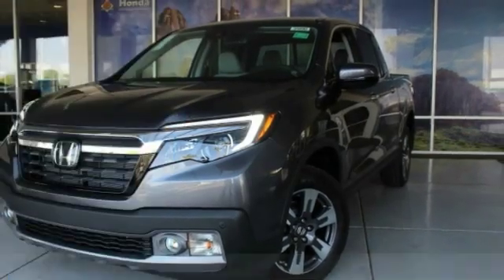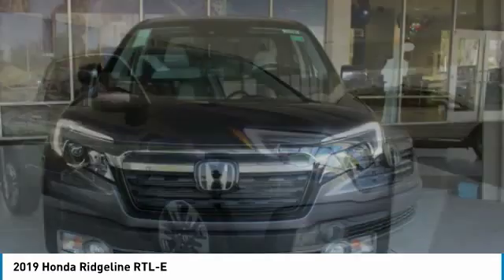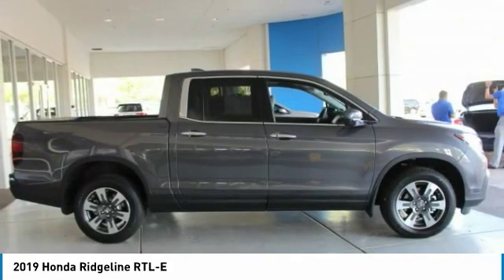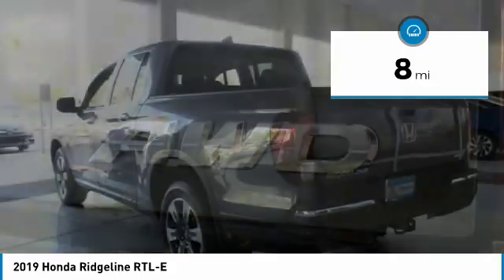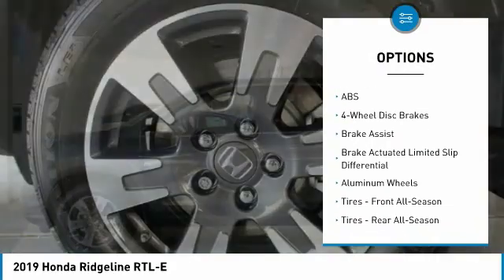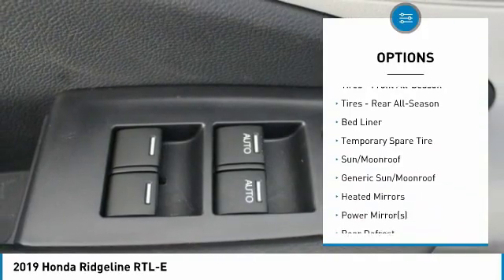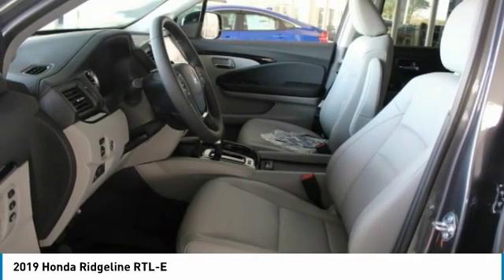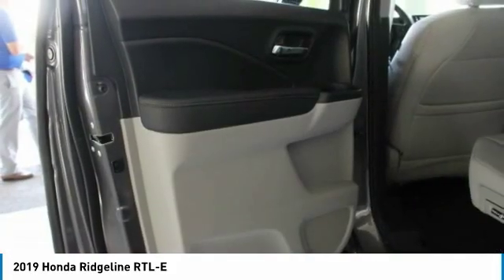2019 Honda Ridgeline 37628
2019 HONDA RIDGELINE Mesa, AZ
Stock# 37628

6229 E Auto Park Dr

Don't miss this 2019 Honda Ridgeline. It's equipped with Automatic transmission and features a MODERN STEEL ME exterior. With 8 miles, you'll want to take this car home. Make a great choice today.